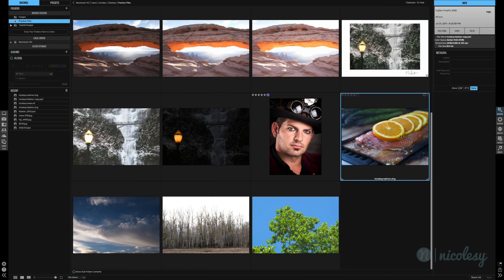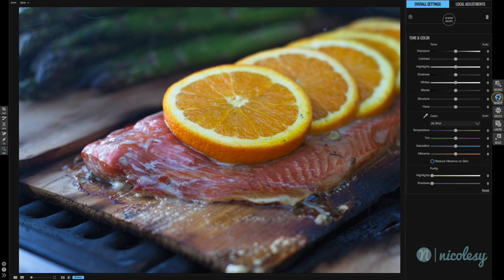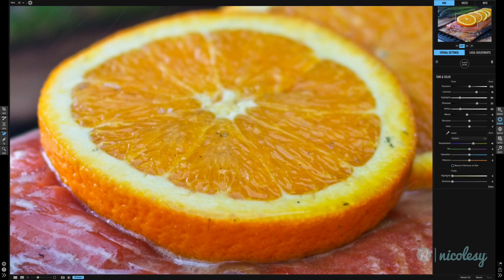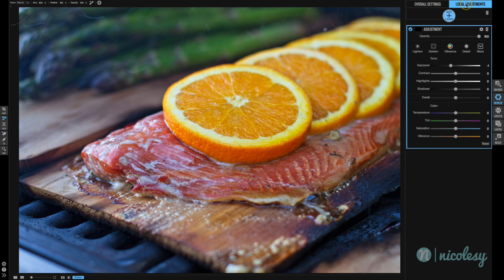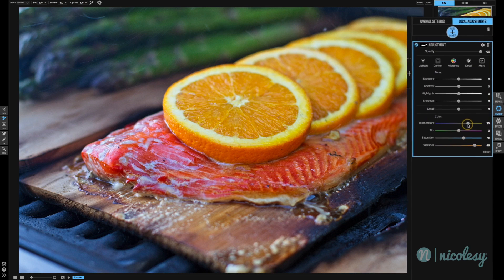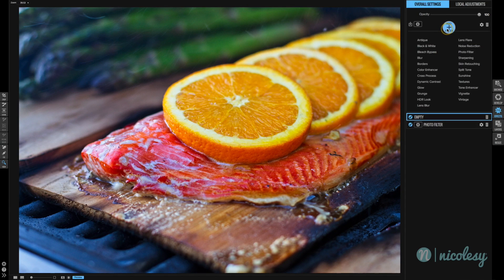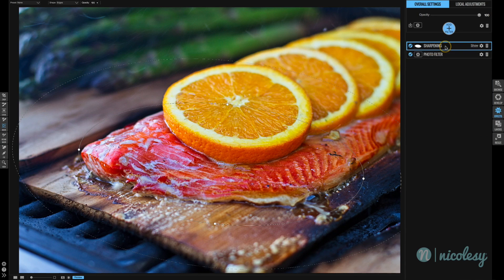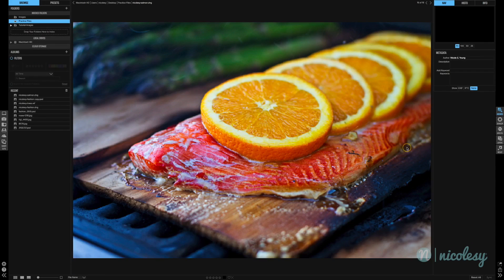Processing a Food Photograph in ON1 Photo RAW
Watch a preview of one of the videos from the "Step by Step with ON1 Photo RAW" course. Learn more about this eBook and video set